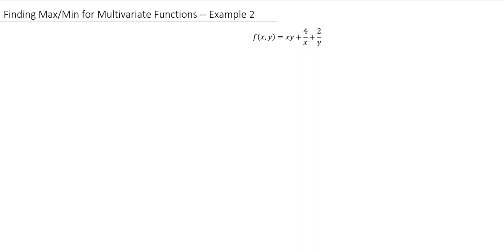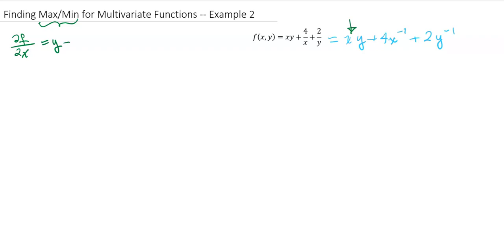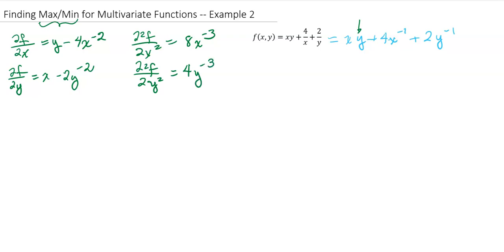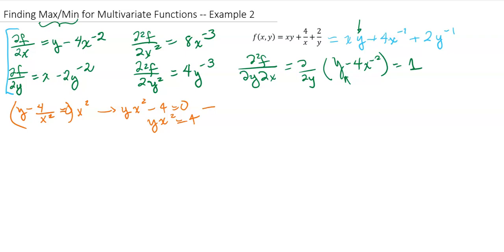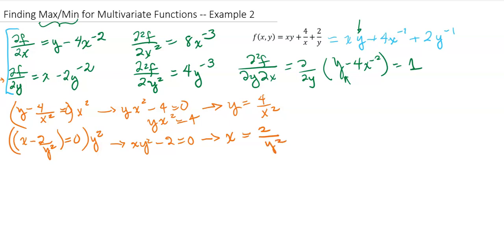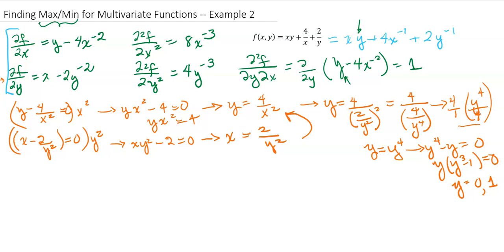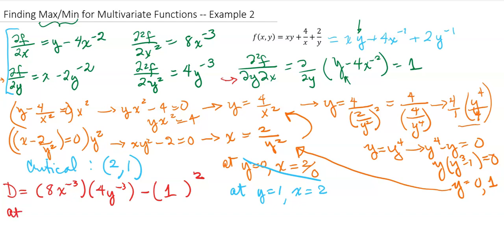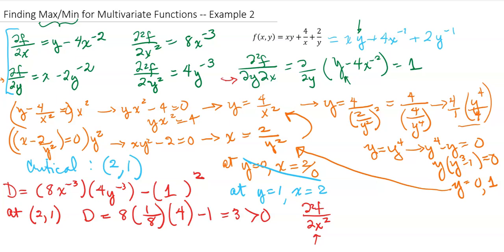Classifying Critical Points Example2